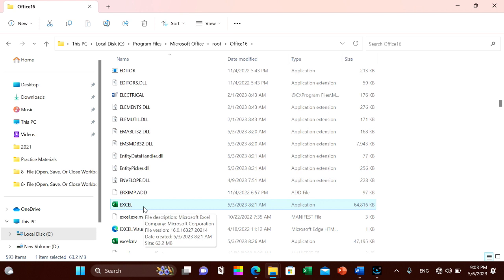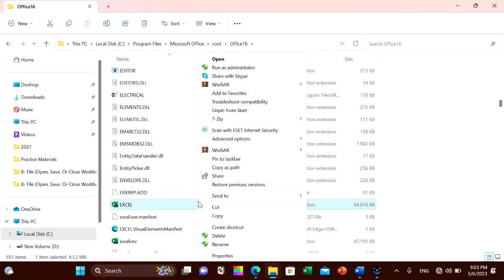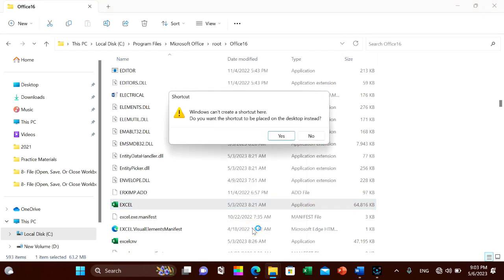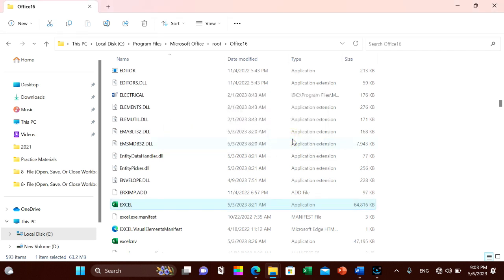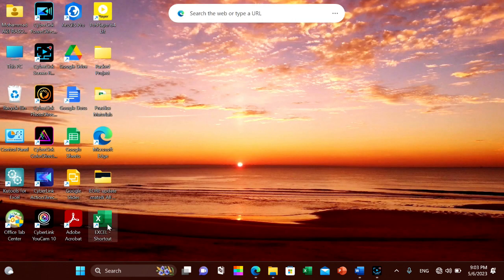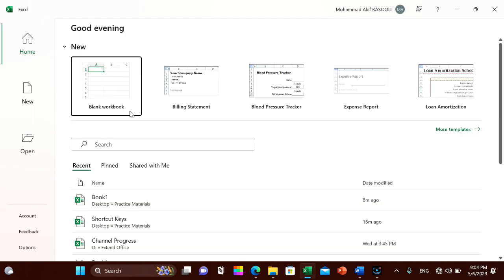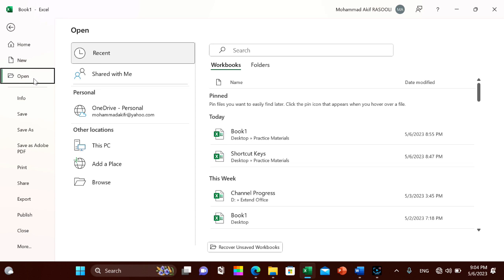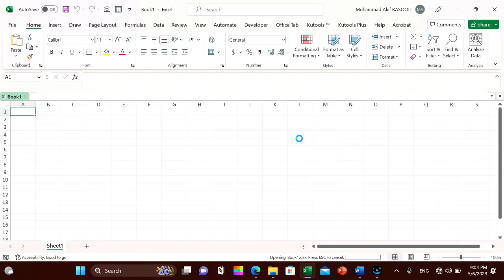Open Excel Workbooks With Creating Shortcut